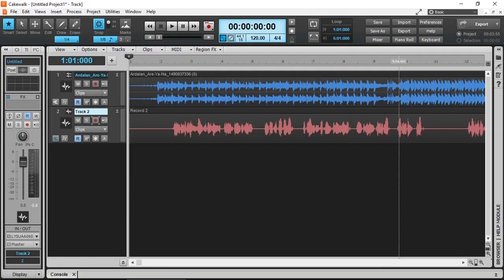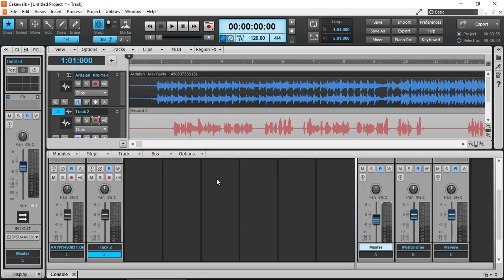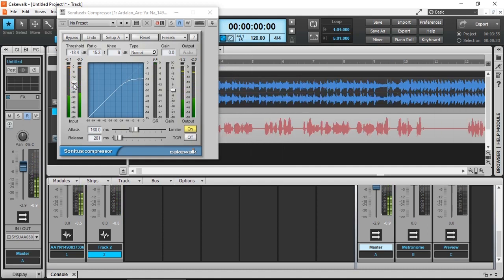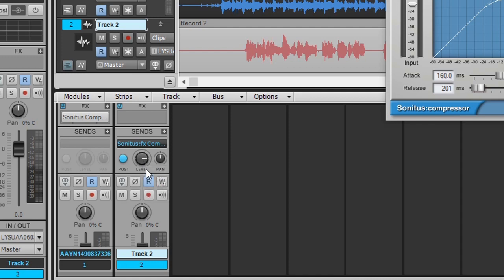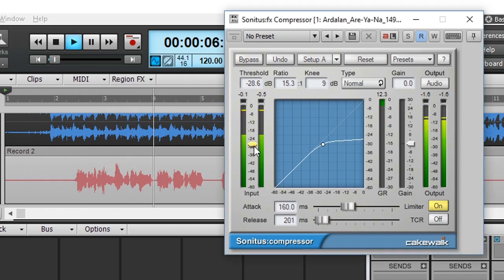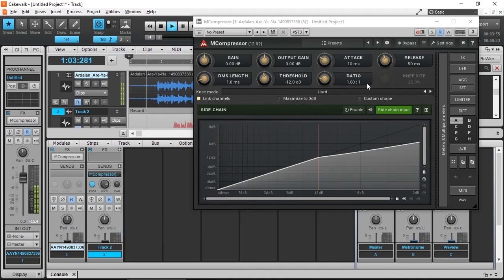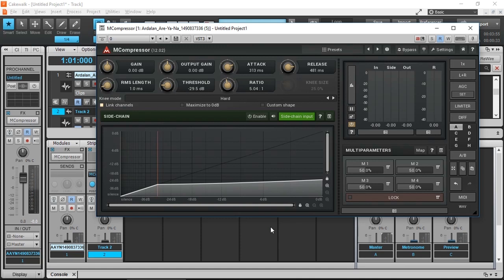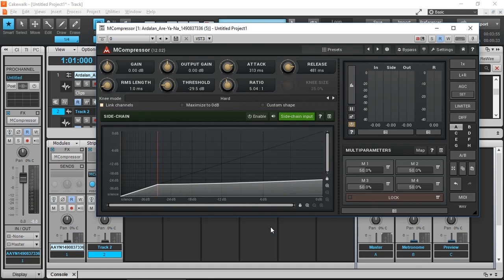Using Sidechain Compression in Cakewalk By Bandlab